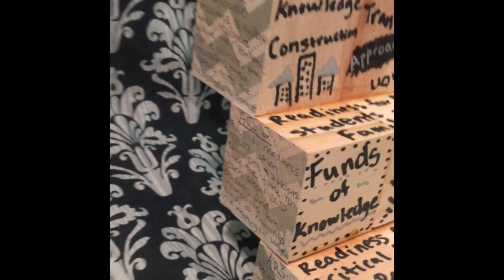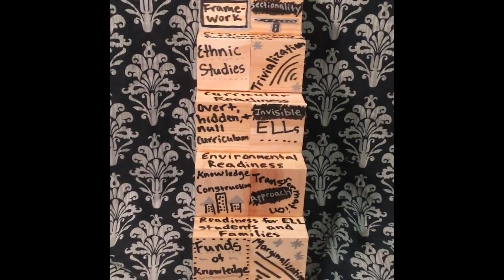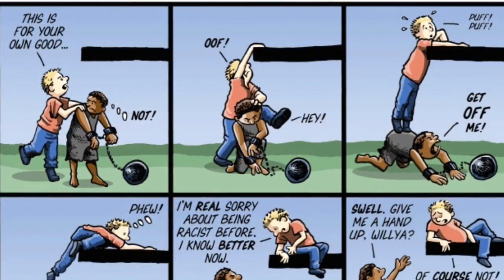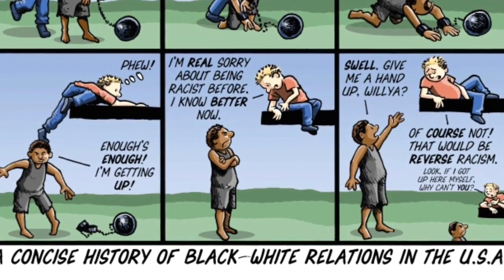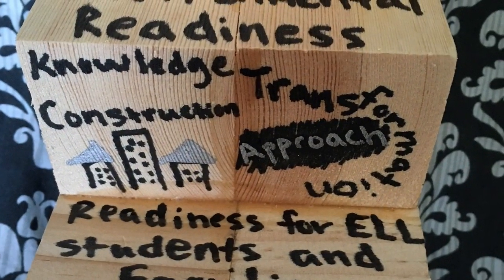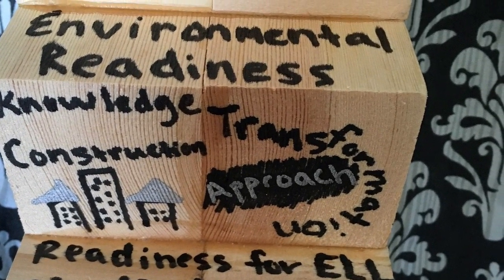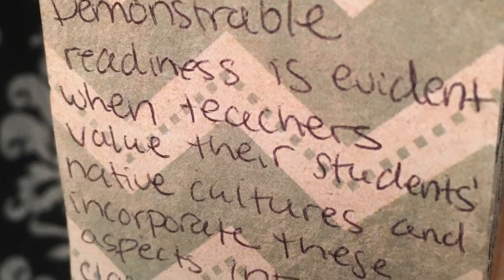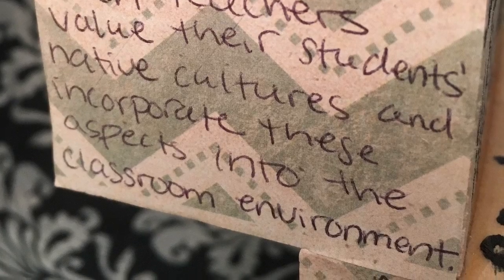ARS Levels Explained